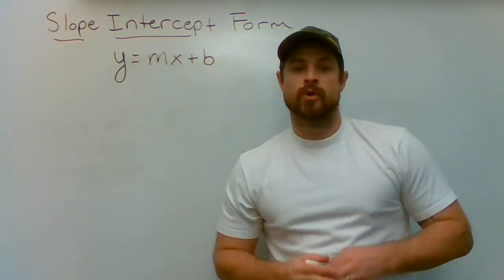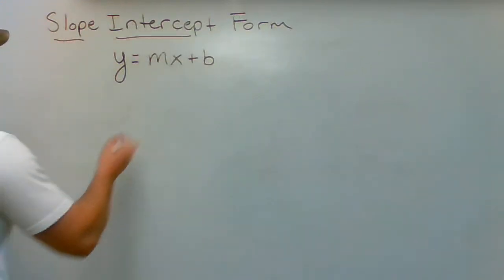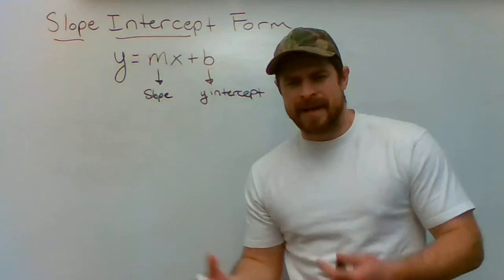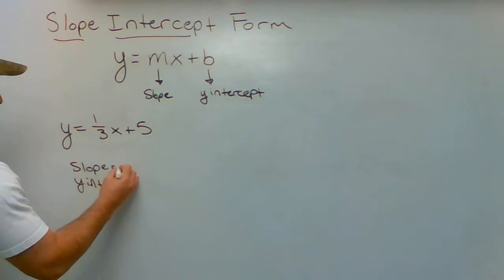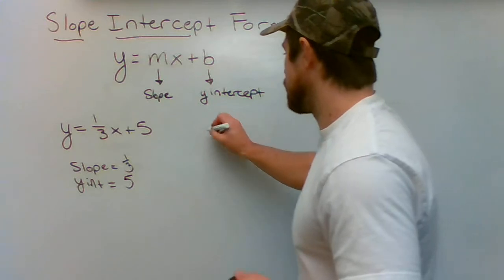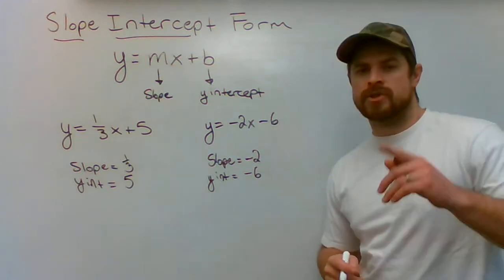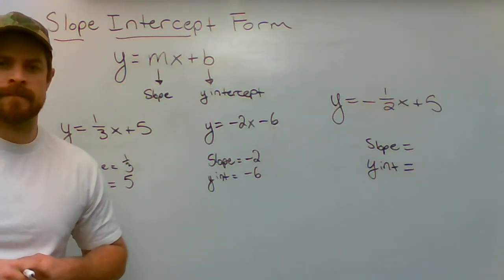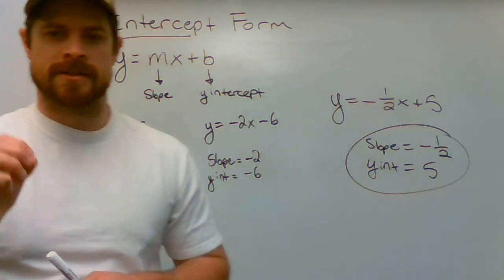Slope Intercept Form Linear Equations (find slope and y-intercept)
When first working with linear equations you will begin by seeing equations written in what's called slope intercept form. This a way of writing out a linear equation where the slope and y-intercept are given. This video explains which number represents your slope and which represents the y-intercept.